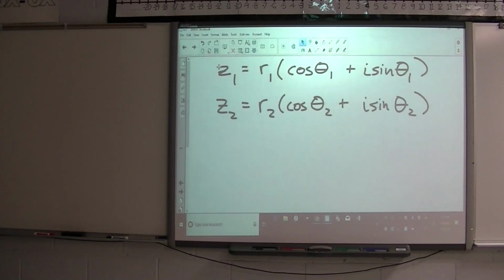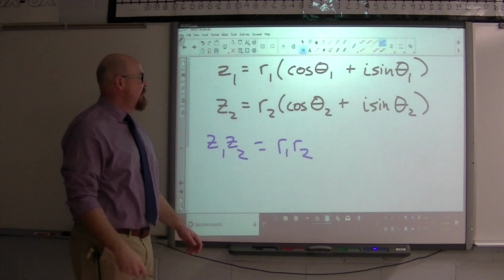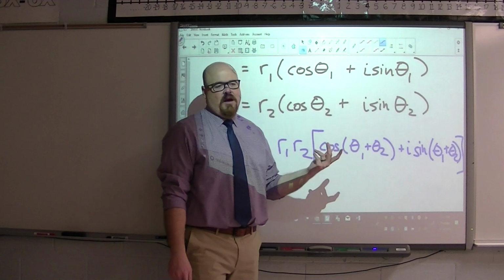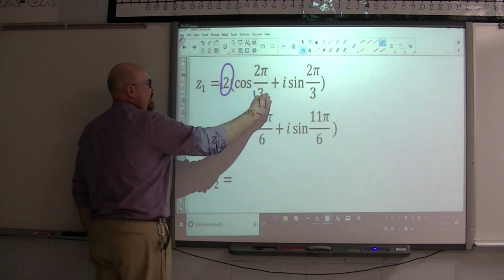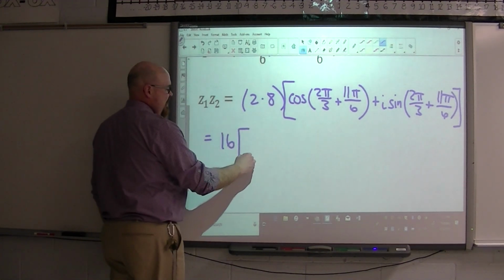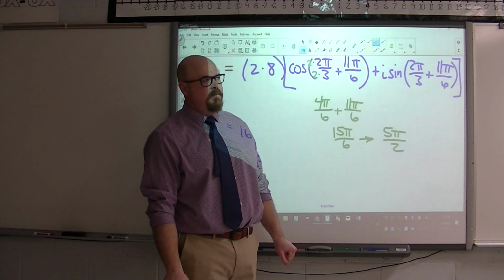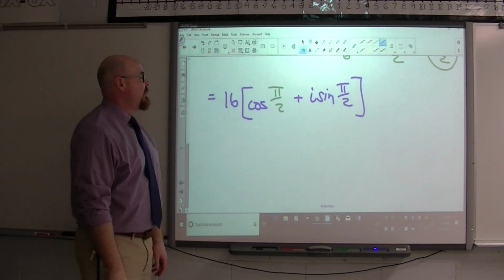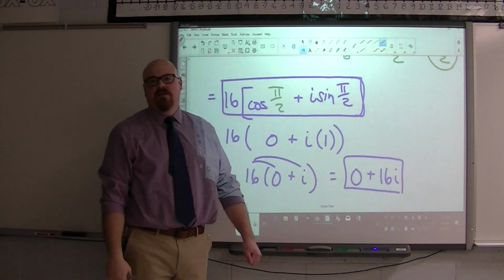Multiplying polar forms of complex numbers